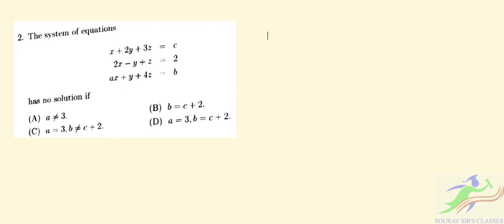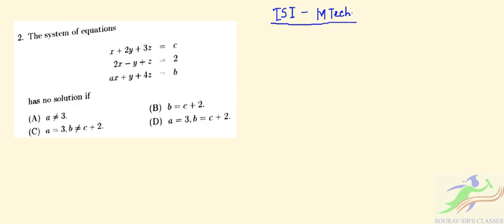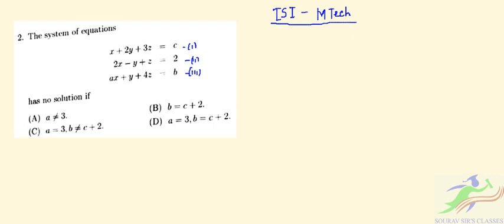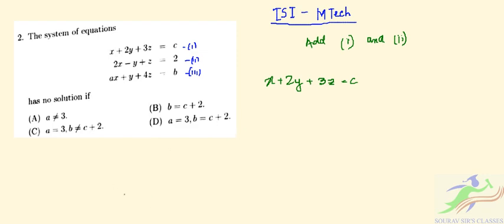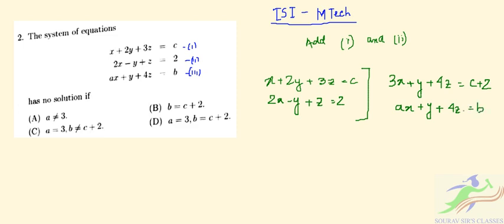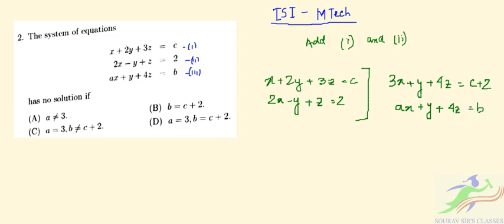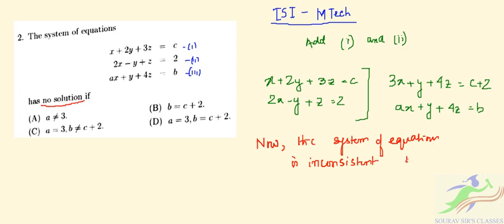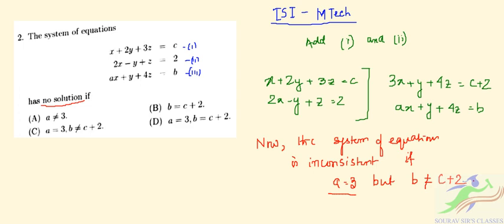ISI MTech || Solutions 2022 || ISI MTech CS, MTech QROR, MTech CRS 2022 || Q2 Solved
The Indian Statistical Institute (ISI) is a national level entrance examination. ISI (Indian Statistical Institute) entrance exam passed candidates can get the admission for the B. Stat (Hons.), B. Math (Hons.), M. Stat, M. Math, MS (QE), MS (QMS), MS (LIS), M. Tech (CS), M. Tech (CRS), M. Tech (QROR), PG Diplomas and Research Fellowships programmes.

ISI Syllabus 2022
In yearly once, the Indian Statistical Institute conduct the written test and counseling process using to select the ISI exam appeared candidates. Candidates can study the ISI syllabus 2022 to get more marks to form the Indian Statistical Institute Entrance Examination. An ISI Exam applied aspirants have studied the ISI syllabus and the aspirants do not skip any syllabus of ISI (Indian Statistical Institute) topic. The candidates must prepare the previous year question paper. An ISI syllabus 2022 key points are given below.

All Courses Syllabus can be different.
An Indian Statistical Institute Board will be set the ISI Syllabus.
The ISI Questions is a 10+2 level or Undergraduate level.

ISI Eligibility Criteria 2022
M. Tech (CS) Master degree in Mathematics/ Statistics/IT/ Physics/Computer Science/Computer Applications/ Electronic Science or BE / B.Tech or its equivalent.
M. Tech (QROR) Master degree in Statistics/ Master degree in Mathematics with Probability and Statistics/ BE/B.Tech or equivalent.
Must secure the passing marks in Chemistry & Physics at 12th/ Mathematics at graduation level.

MS (QE) 3 year Bachelor degree in Mathematics, Economics, Statistics & Physics/B. Stat from ISI/ B.E or B.Tech.
MS (QMS) 3 year Bachelor Degree in Mathematics/B.E or B.Tech.

ISI Exam Pattern 2022
The Indian Statistical Institute (ISI) entrance exam conduct in offline mode (written test).
In the Forenoon exam, the ISI board asked Multiple Choice Question and afternoon exam the board asked descriptive type questions.
The Indian Statistical Institute wrote exam conduct totally 4 hours.
Two hours for Forenoon exam and remaining 2 hours for afternoon exam.
Marks will be different for each course.

📌WHATSAPP AT

FOR

 📚   STUDY MATERIALS